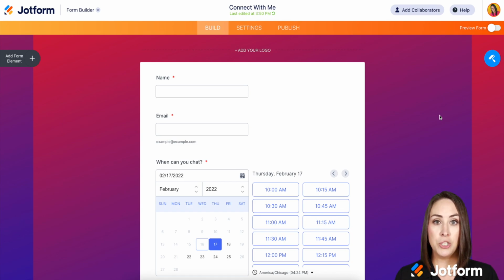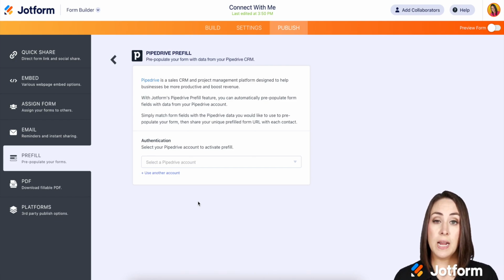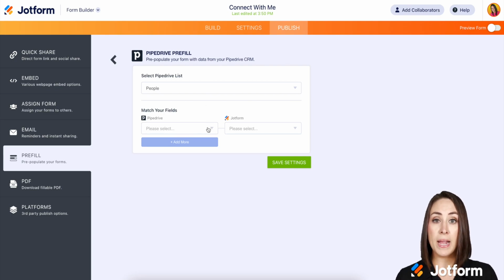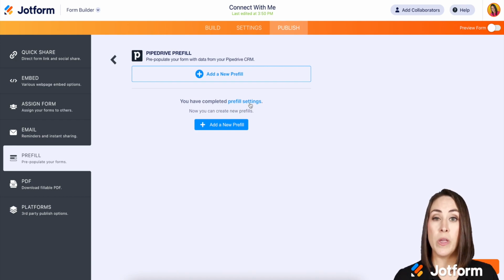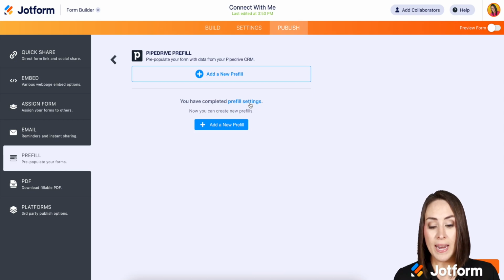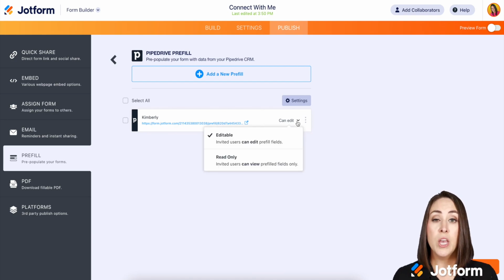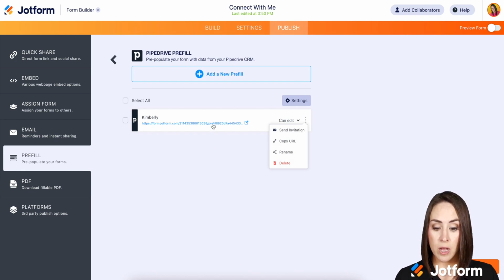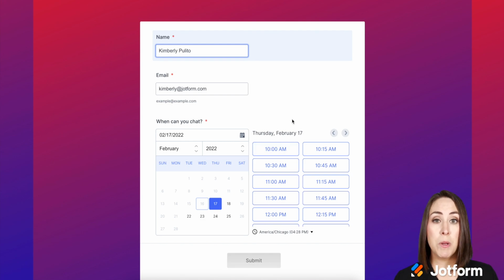How to Use Jotform Prefill with Pipedrive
Learn how to prefill your forms from Pipedrive with no coding knowledge needed in this Jotform video tutorial.
LINKS & RESOURCES
👋 ABOUT JOTFORM
Hi, we're Jotform, a full-featured online forms platform that makes it easy to create robust forms and collect important data. Check us out
00:00 Introduction
00:11 Create a prefilled form
00:50 Connect Pipedrive
01:12 Match form fields
02:29 Send your form to Pipedrive contacts
03:17 Subscribe to Jotform